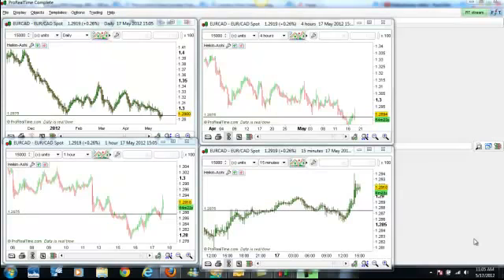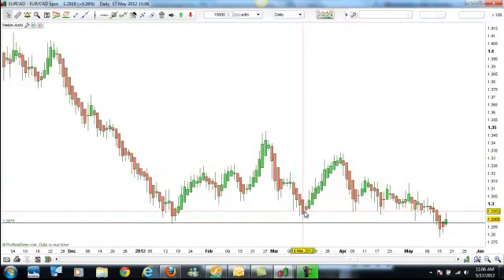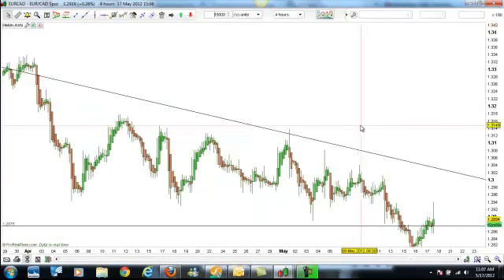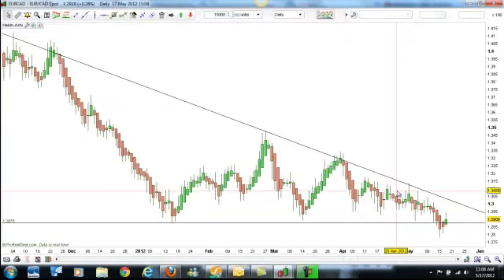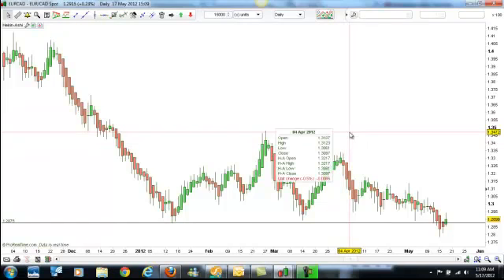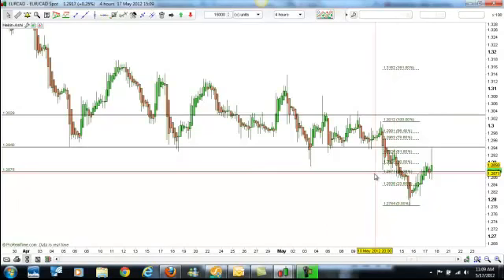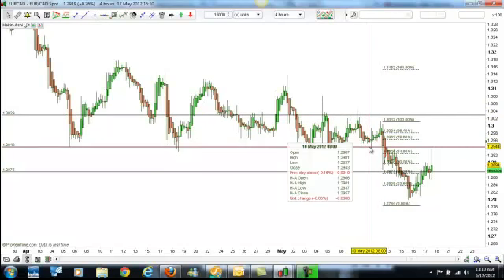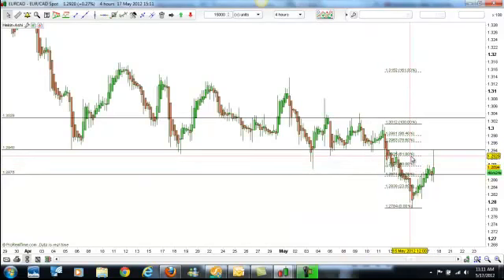EURCAD Fibonacci Retracement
EURCAD Fibonacci Retracement with Bearish Momentum